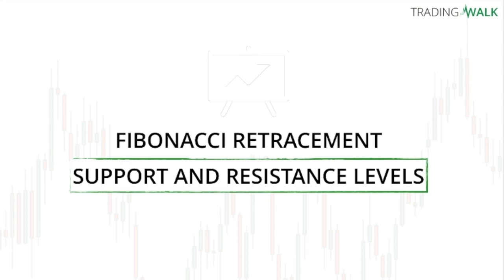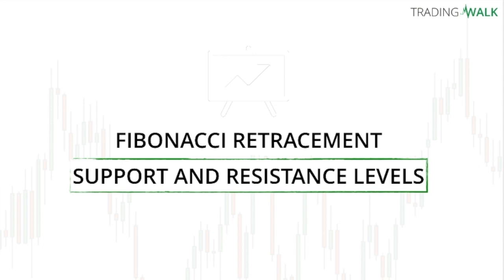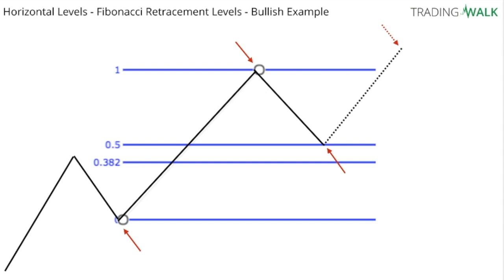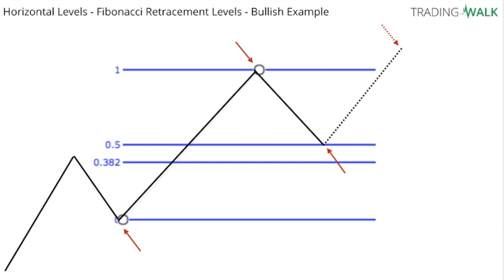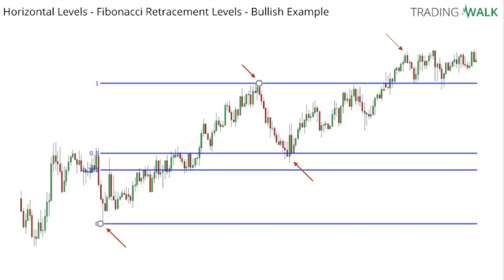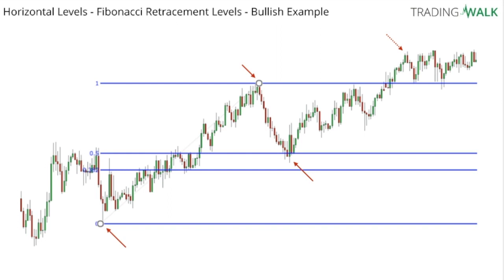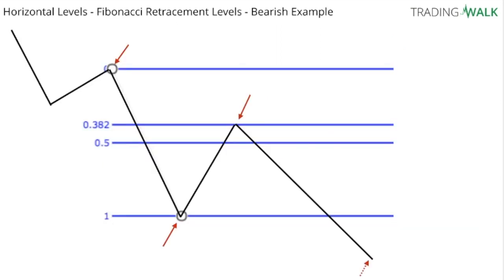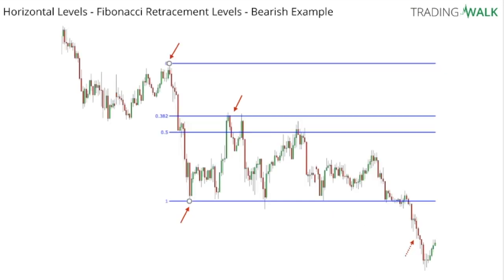How To Draw Fibonacci Retracement Levels Correctly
Learn the correct way to draw and trade fibonacci retracement levels to find support and resistance.

What we cover in this video:
- How to draw Fibonacci retracement levels on a chart and explain how to use them to make informed trading decisions. What are Fibonacci retracement levels? These levels, also known as simply "Fib levels," are horizontal lines that are drawn on a chart at specific ratios of a price move. These ratios, which include 23.6%, 38.2%, 50%, 61.8%, and 78.6%, are derived from the Fibonacci sequence, a mathematical series of numbers that is believed to govern the behavior of various natural phenomena.
- Fibonacci levels are used to identify potential areas of support and resistance. To draw Fibonacci levels on a chart, you'll need to identify the high and low of the price move you're analyzing.
- If you have identified a higher high and higher low in an up trend, you can draw the Fibonacci levels by selecting the Fib tool in your charting software and clicking on the higher high, then dragging the cursor to the higher low. The software will automatically calculate and plot the Fibonacci retracement support levels on the chart.
- If you have identified a lower high and lower low in a down trend, you can draw the Fibonacci levels by selecting the Fib tool in your charting software and clicking on the lower low, then dragging the cursor to the lower high. The software will automatically calculate and plot the Fibonacci retracement resistance levels on the chart.
- Preferably wait for a 10X signal in the golden zone (between Fibonacci retracement levels 38.2% and 50%) for a high probability entry signal to increase your win rate when trading Fibonacci retracement levels. 10X Trading System is a buy and sell signal indicator for TradingView based on price action, trends, and levels strategies that will help you find and trade tops and bottoms. Members use it to identify trend and trend reversal entry and exit points for tops and bottoms. Signals are non lagging and non repaint.